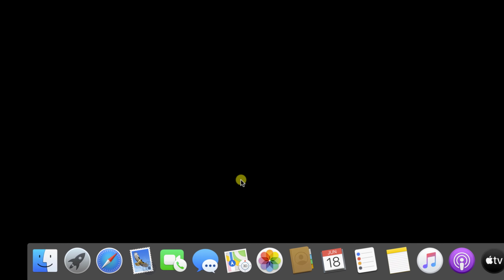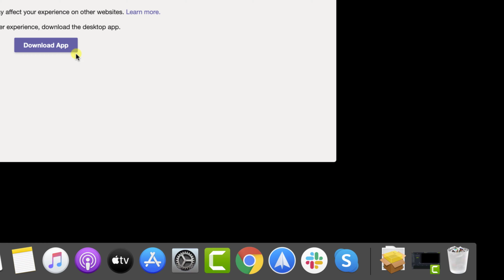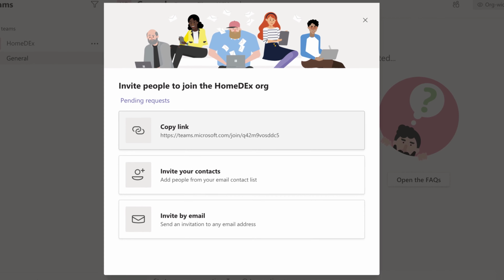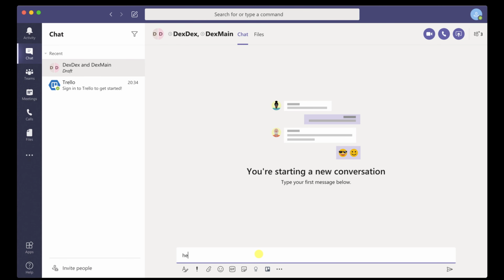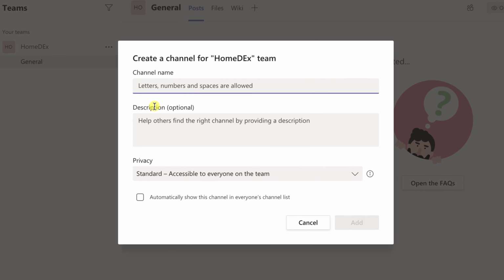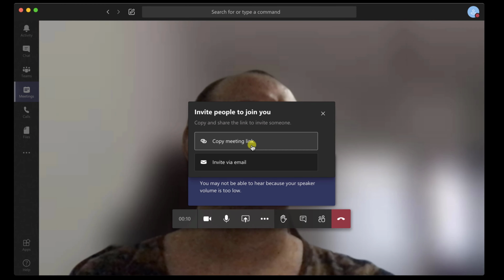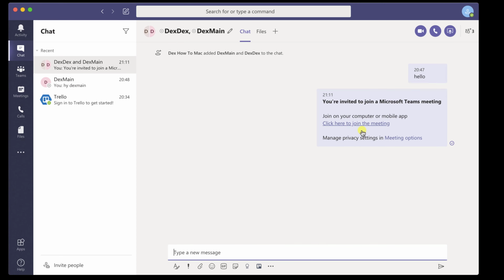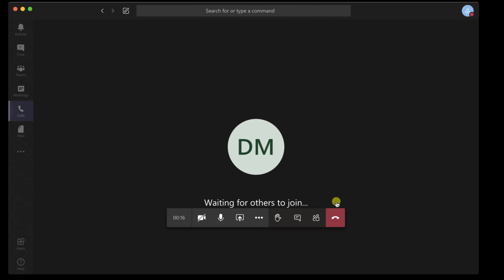How to Use Microsoft Teams for Mac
In this tutorial I will show you how to install and download Microsoft Teams, invite members, start a chat, start a call and also do a group call. I will show you also how to manage calls and schedule meeting on Microsoft Teams.

Learn more about How to Use Microsoft Teams for Mac.